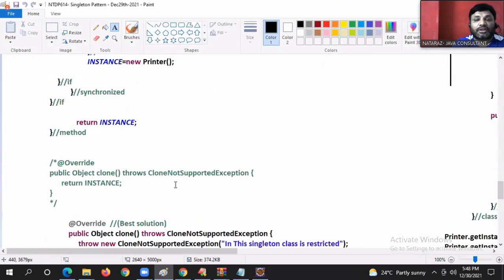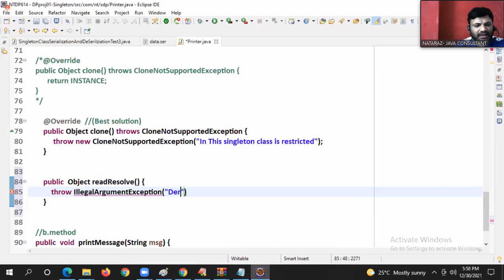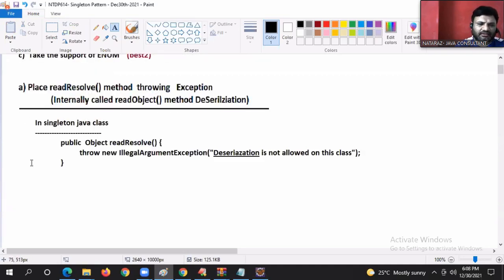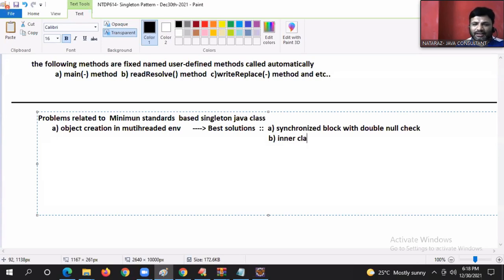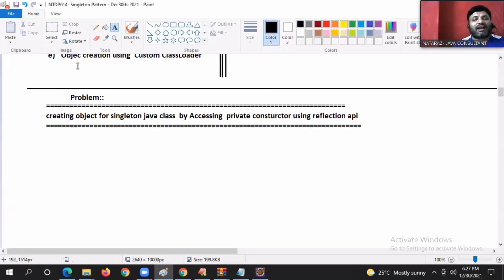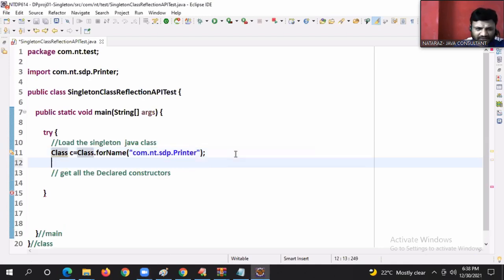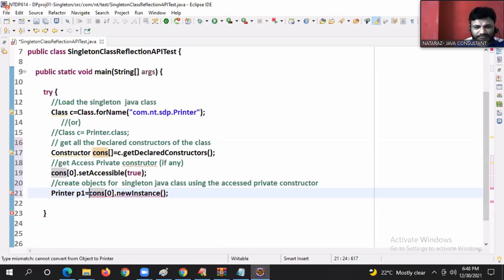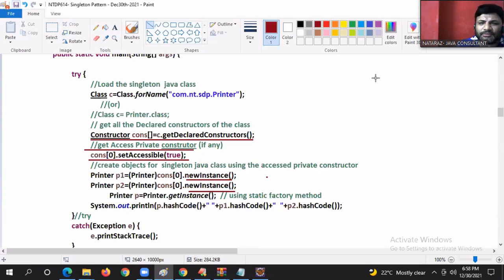10 NTDP614 Singleton Pattern Dec 30th 2021